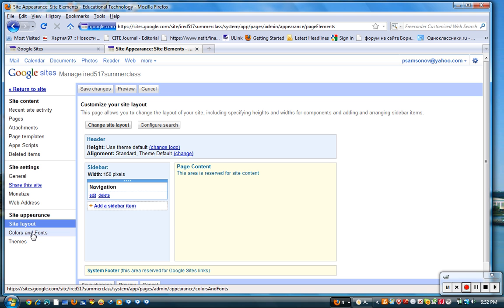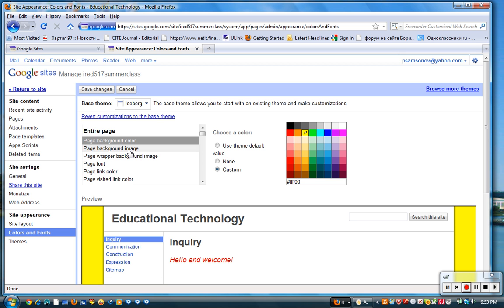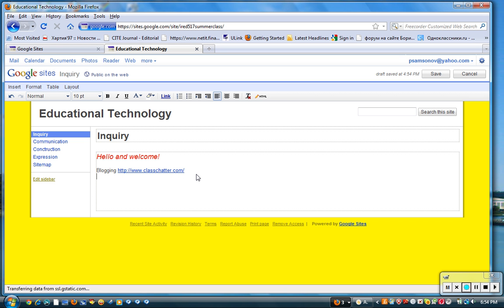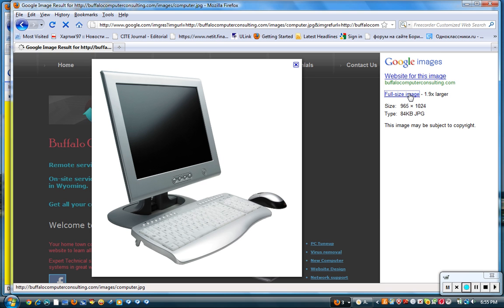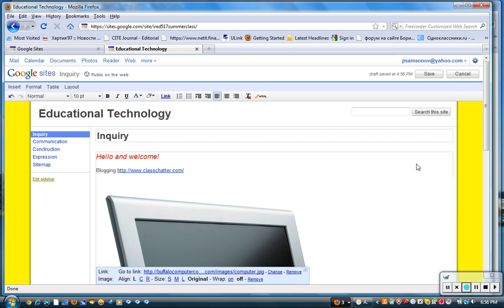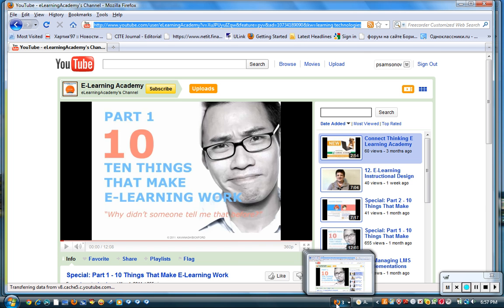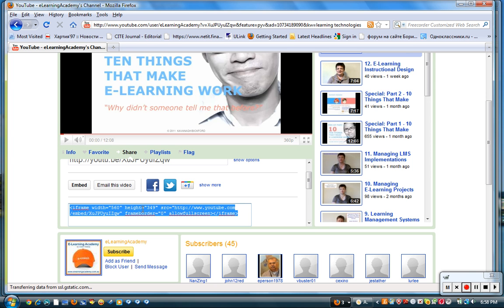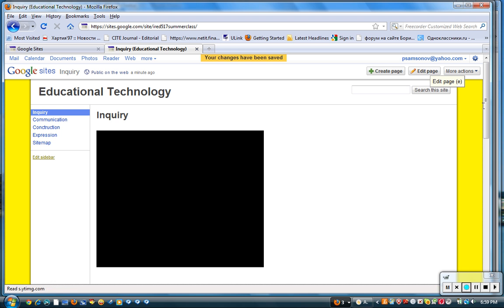website2.avi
google website